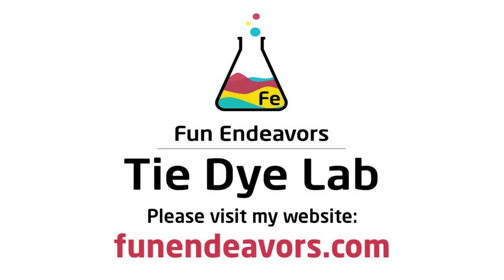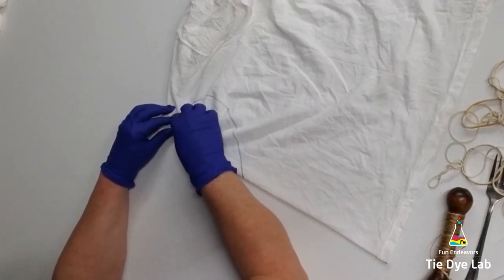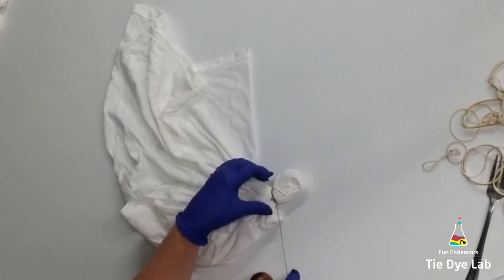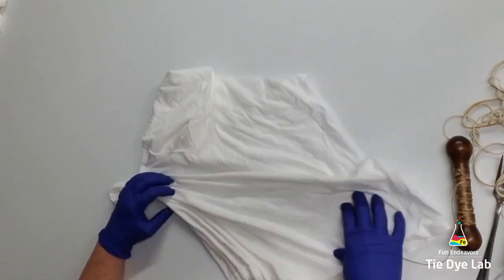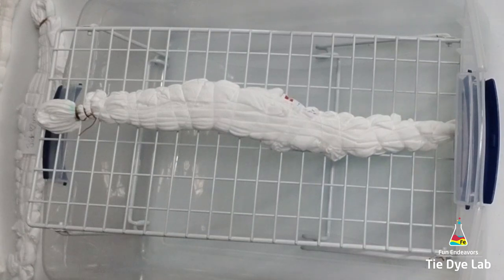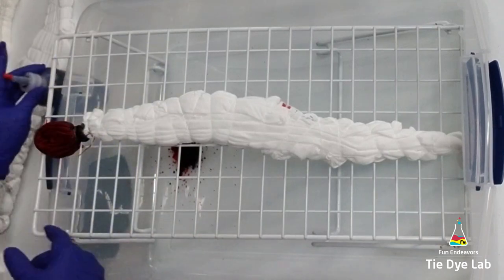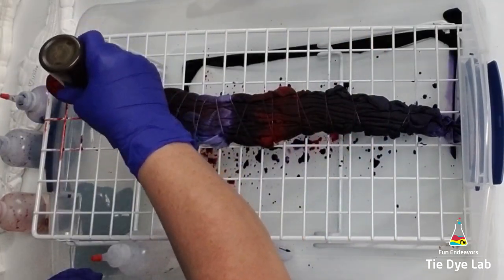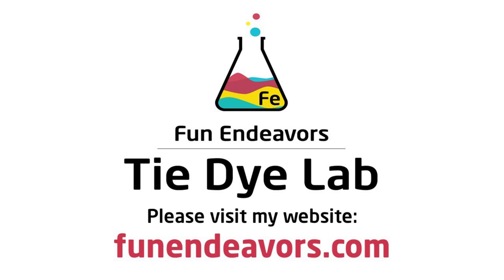How To Make An Incline Heart Tie Dye Shirt With Liquid Dye and Dark Purple Accents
In this video I demonstrate and explain how I tied and Dyed this red and purple incline tie dye heart shirt that has dark purple accents.

Links:
Dye:
Fire Red, Lilac, Grape, Imperial Purple and Wisteria from Dharma Trading Company:

8” Locking Curved and Straight Hemostats

10" and 12" Curved Locking Hemostats

Hi guys!